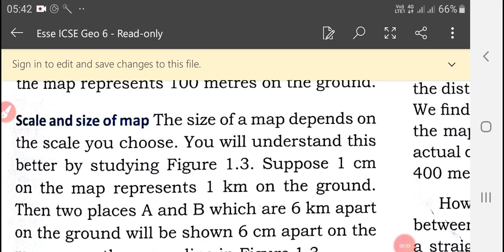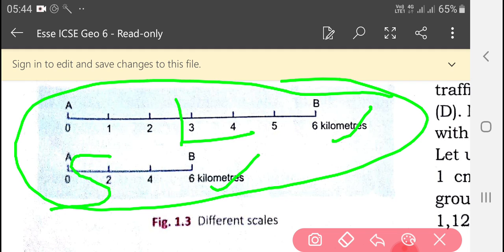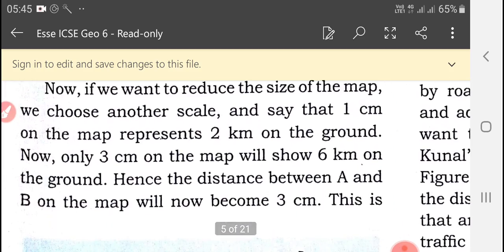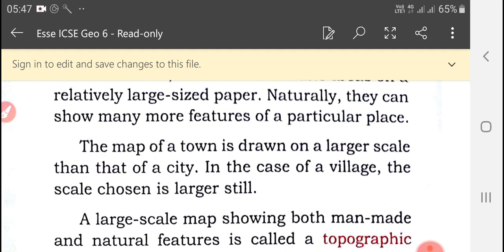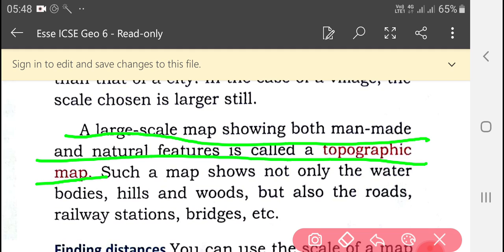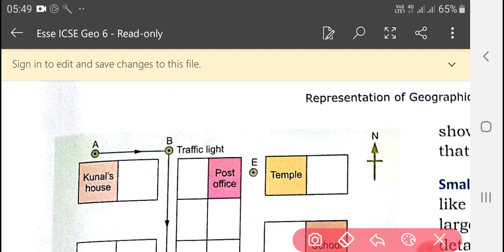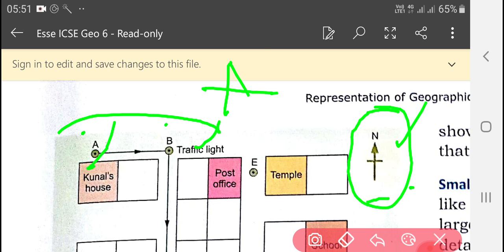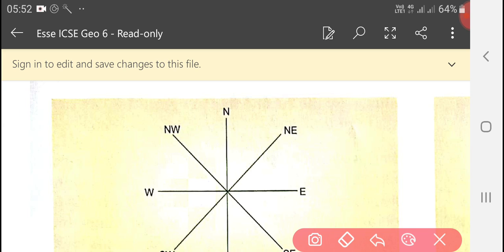Class VI B&C;geography;Ch 1; Session 2 ; Video 2 part 2